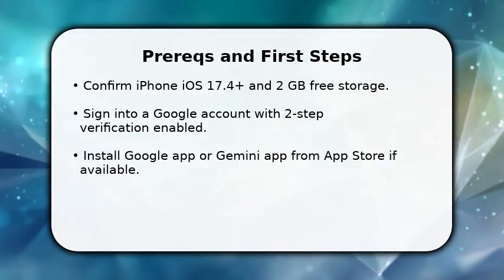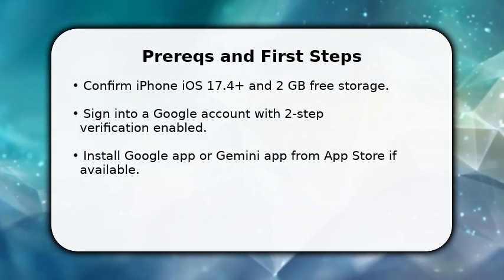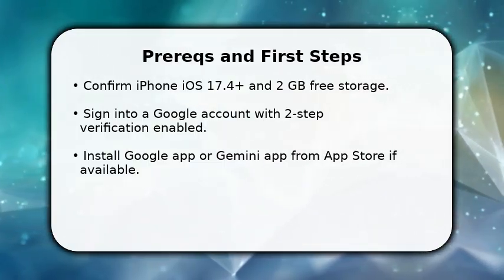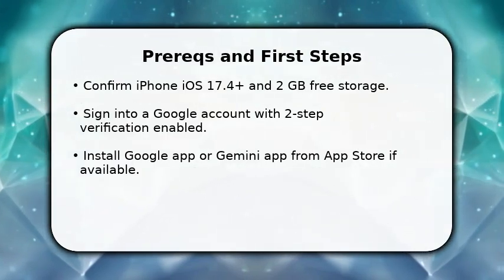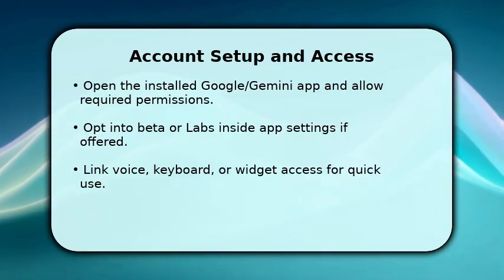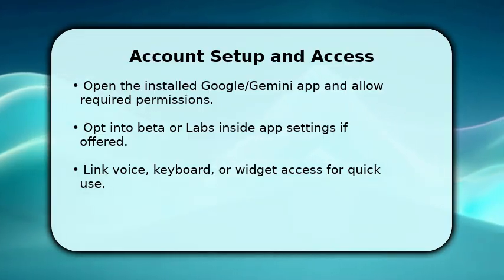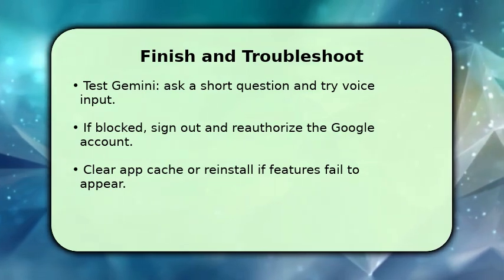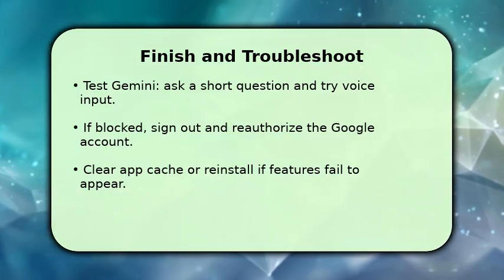How to Get Google Gemini in Iphone (updated)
Discover the latest methods for obtaining Google Gemini on your iPhone in this updated guide. Learn about compatibility, download sources, and installation steps to enhance browsing experience directly from Apple's ecosystem.

Google Gemini, iPhone update, install browser extension, compatibility with iOS, directly on iPhone, enhanced browsing experience, download sources for extensions